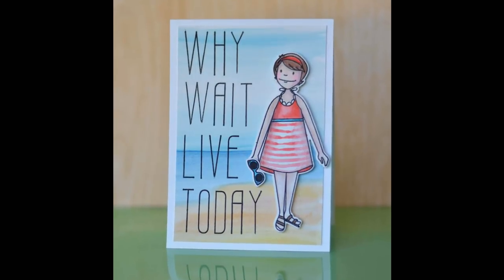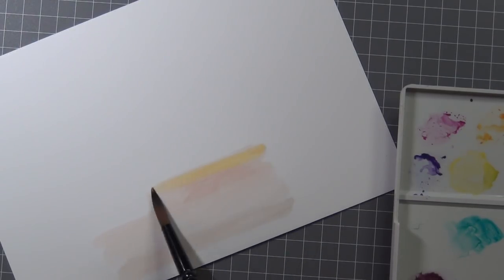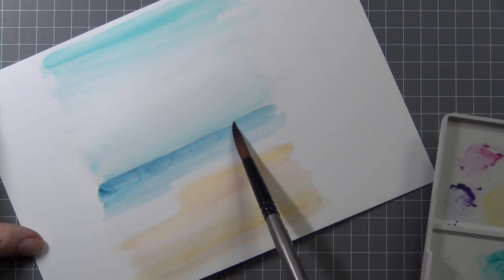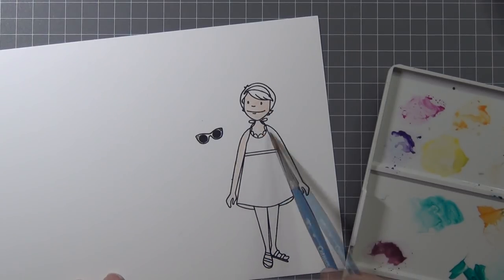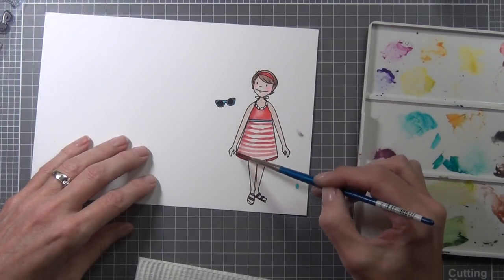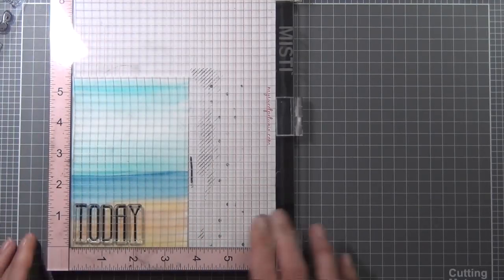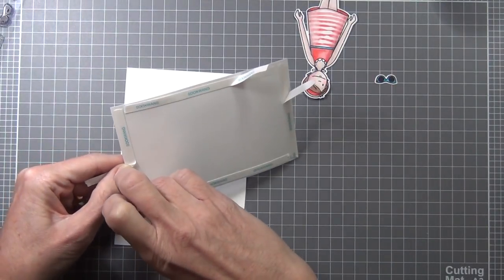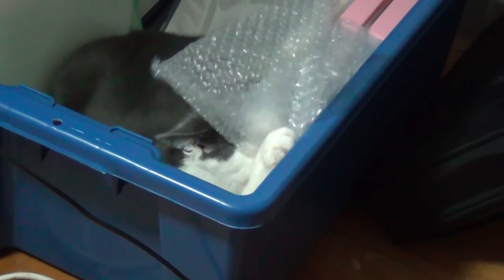Creating a Simple Watercolour Scene - Ellen Hutson Beach Lady!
Today I create my own simple watercolour background, as this Leading Lady needed somewhere exotic to stay.
For a full list of supplies and some more pics you can head to my blog here

Happy Papercrafting!
Therese

: SUPPLIES :

I used Altenew Watercolours but these are not yet available.